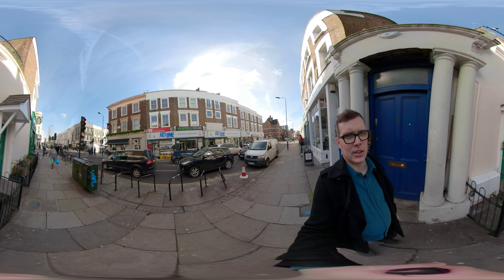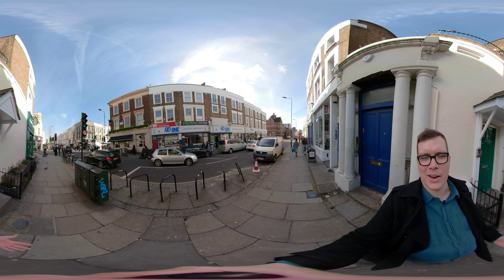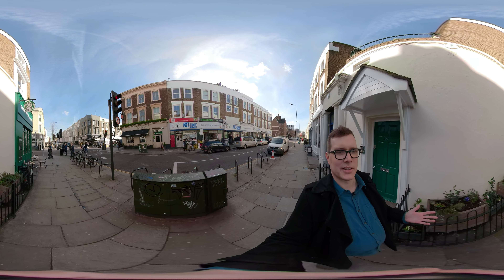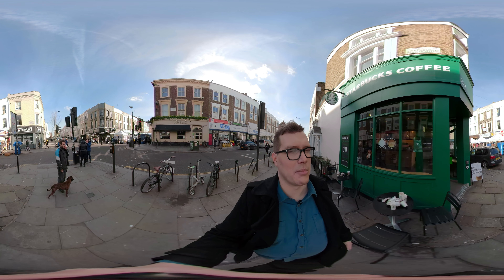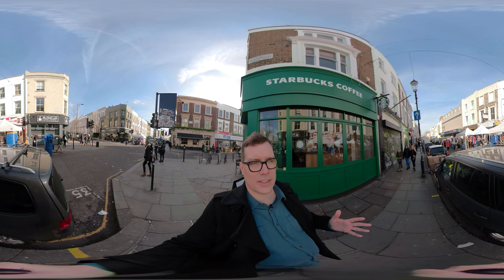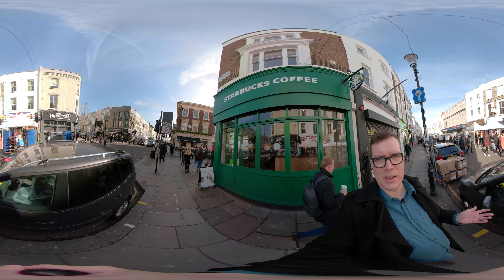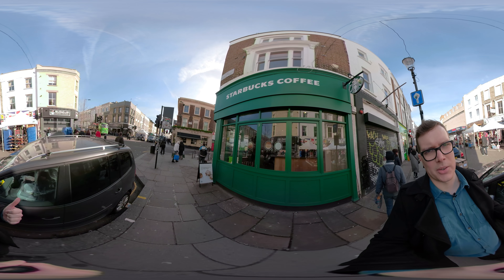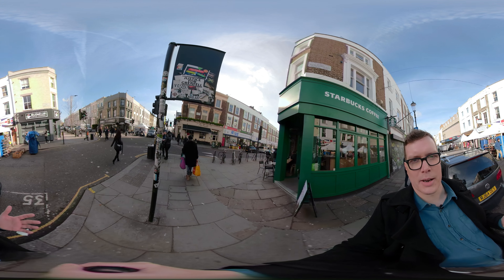London’s Notting Hill – On Location 360°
London's Notting Hill neighbourhood is an iconic filming location, and not just for the 1999 Julia Roberts and Hugh Grant film that borrowed the area's name for its title. Films like Performance, The Italian Job, Bridget Jones's Diary, and Paddington all used the neighbourhood as a setting.